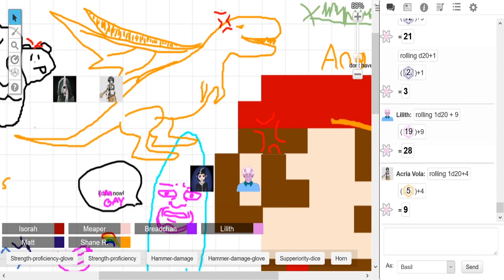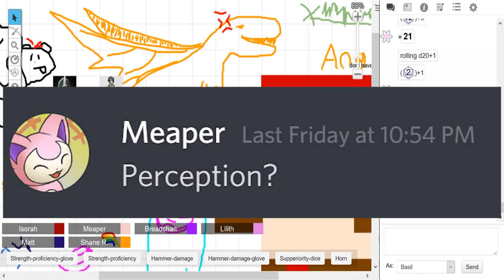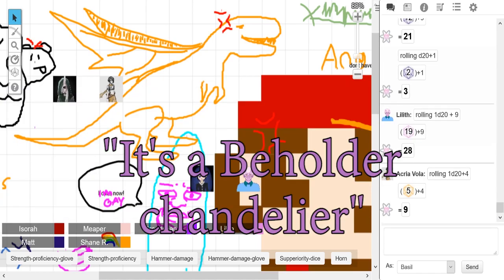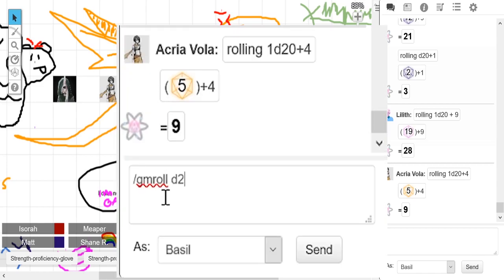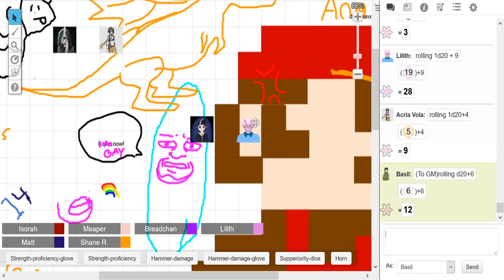D&D story | "Is there a bank on the island?"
D&D is a fun roleplaying game for the Nintendo table.